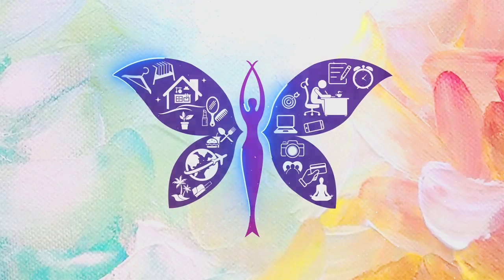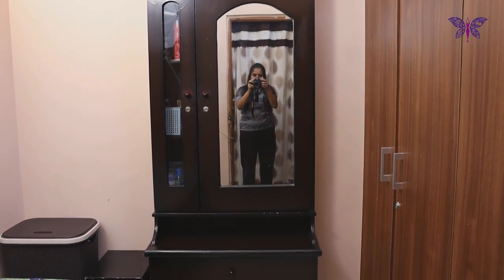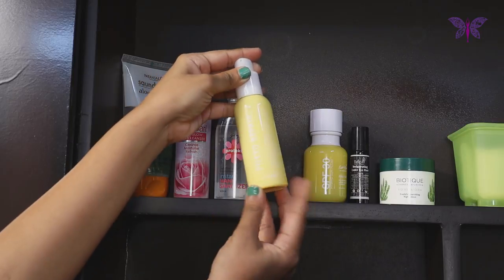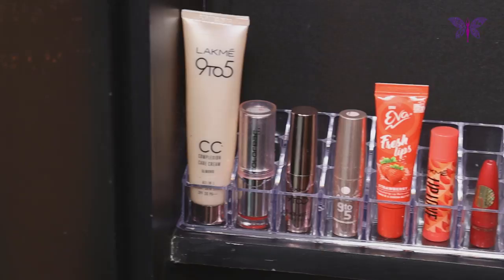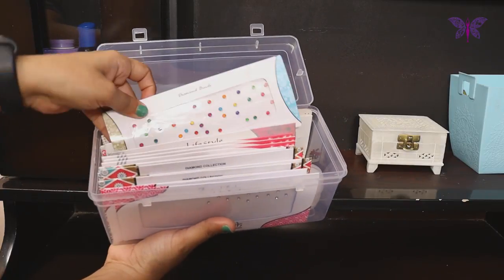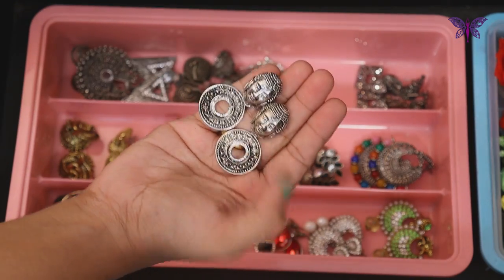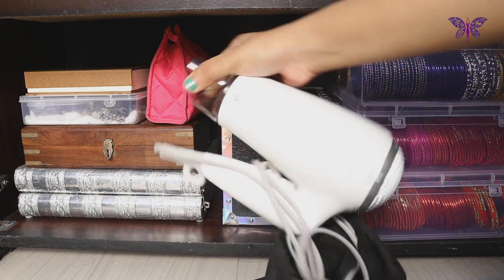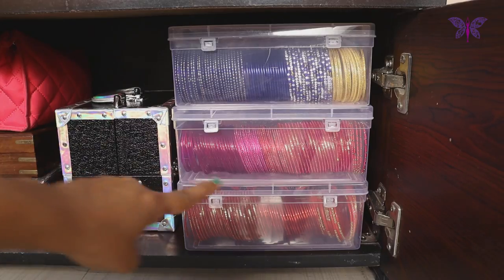Indian Dressing Table Tour 2021|Tips To Organise Makeup And Jewellery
Hey guys!!!

Today's video is on: “Indian Dressing Table Tour 2021|Tips To Organise Makeup And Jewellery|How To Organise Your Dresser”

In this video, I’m gonna share tips & ideas with you on  “Indian Dressing Table Tour 2021|Tips To Organise Makeup And Jewellery|How To Organise Your Dresser”

Timestamp:

0:00  Intro
1:40  Daily Essentials Organization
2:45  Skin Care Products Organization
4:15  Makeup Products Organization
6:45  Accessories Organization
8:00  Jewellery Organization
9:35  Bangles Organization

       **All content on this channel is copyrighted to Happy Toppings By Teju**